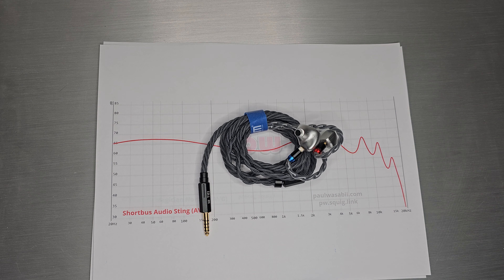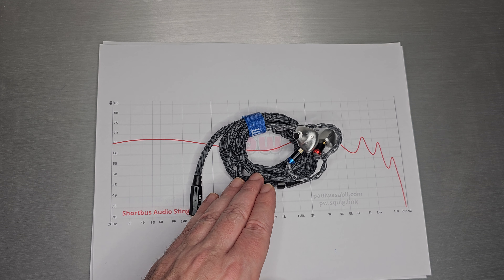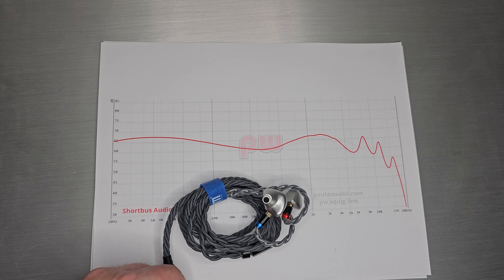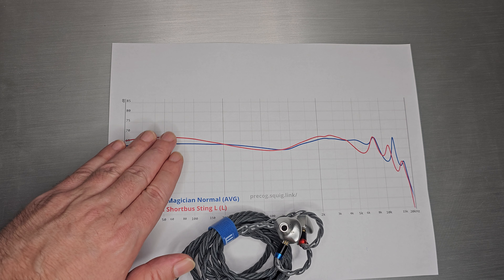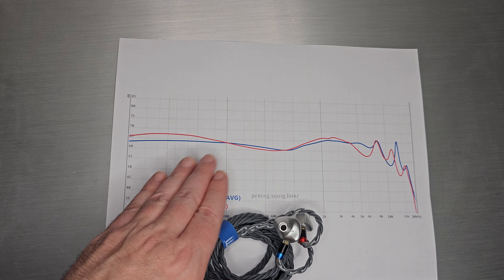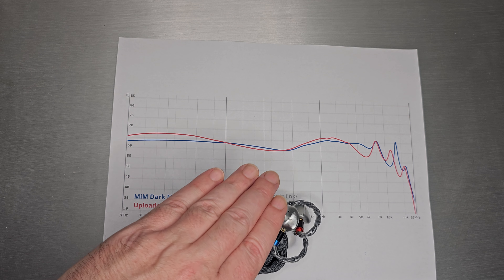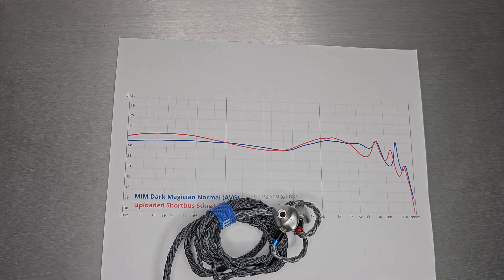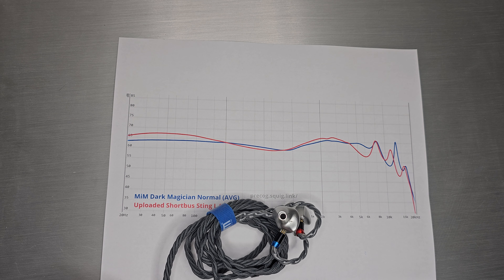Shortbus Audio Codename:Sting, Return of the DM?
Many thanks to Michael, Ratchet, HiFri for making this possible

Timecodes:
00:00 Watch Michael's Video First
00:40 Background Anyway
01:05 Let's Actually Start and Graph
02:31 vs Dark Margician
04:54 Mids Ramble too long
05:34 And we're back with pinna
06:47 Stay tuned